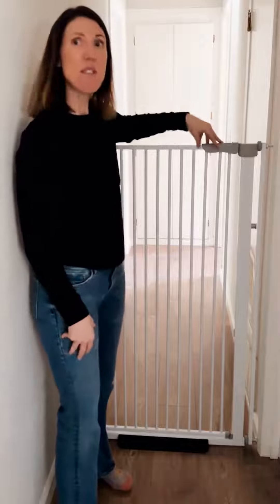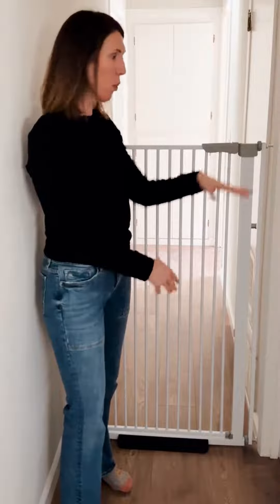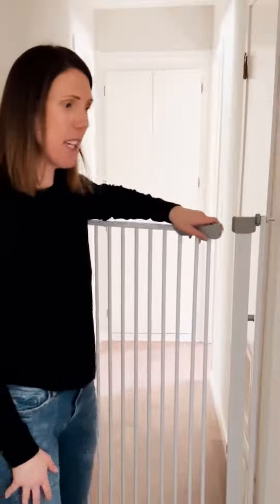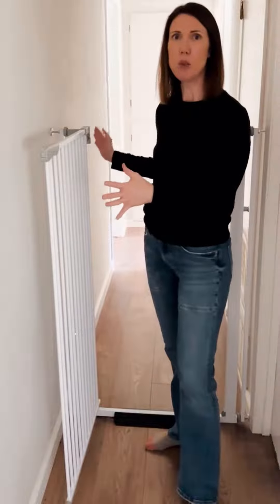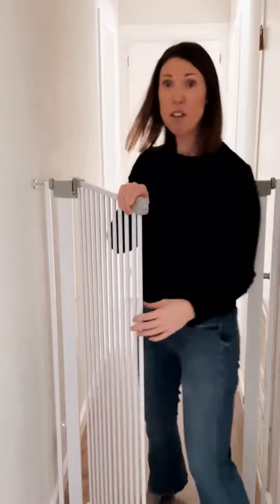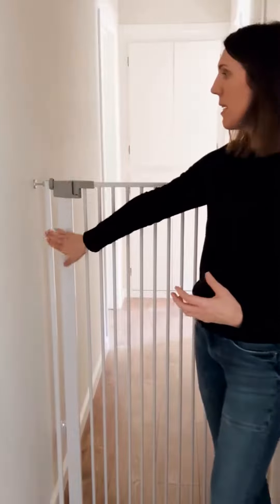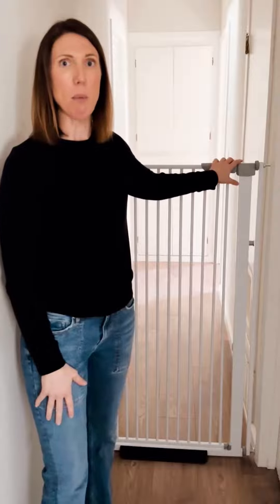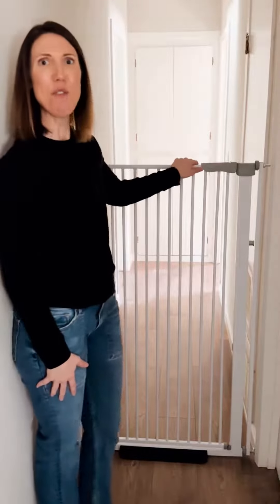Ulifemate Extra Tall Pet Gate, Adjustable Width Pet Gate, No Drilling Pressure Mount Kit Review